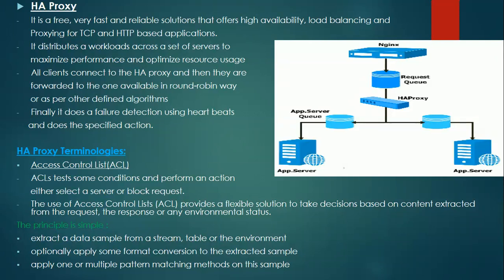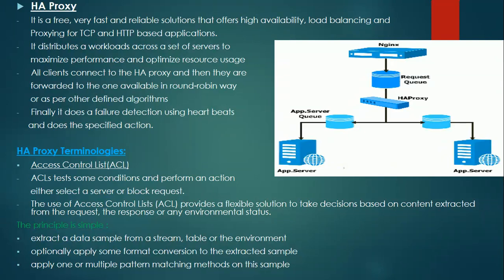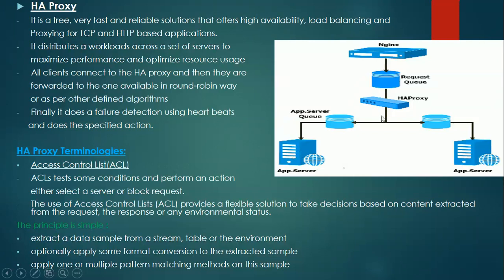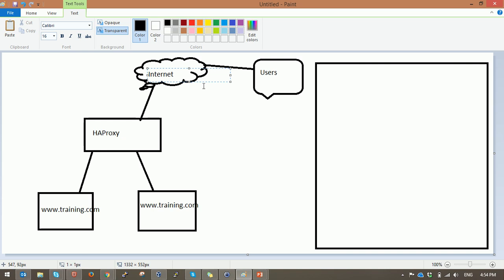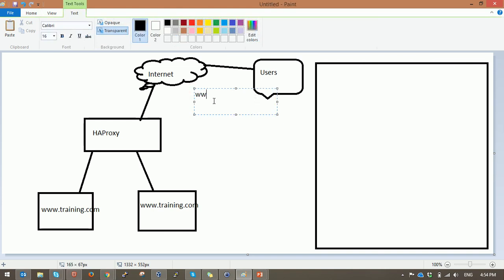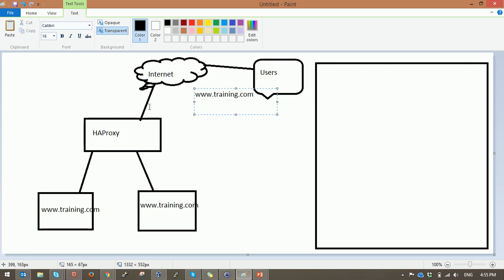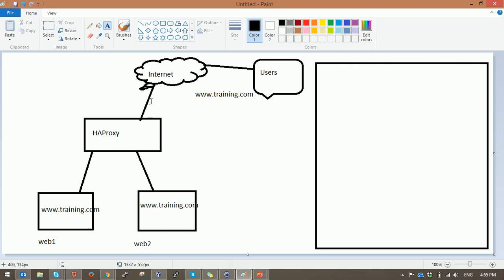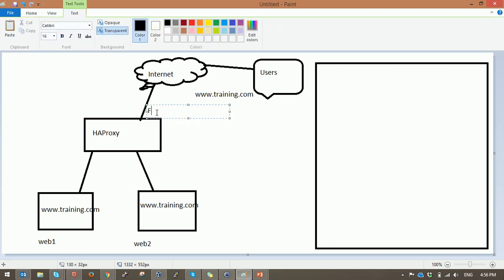Haproxy Part1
Understand haproxy and its basic overview to know how and for what purpose it work.